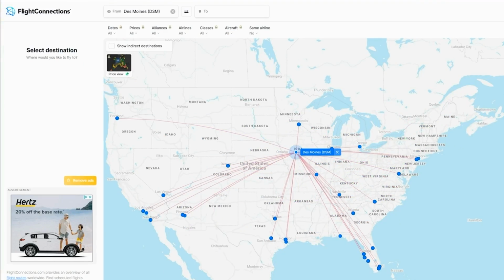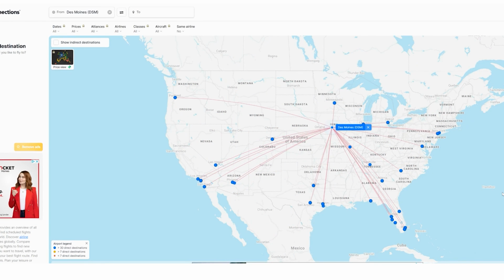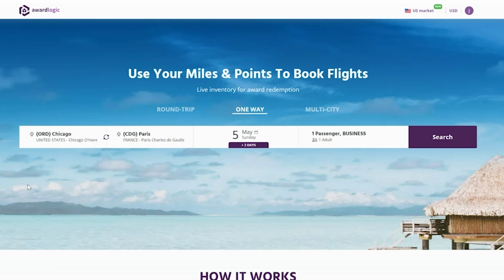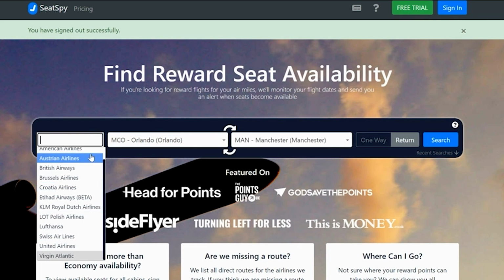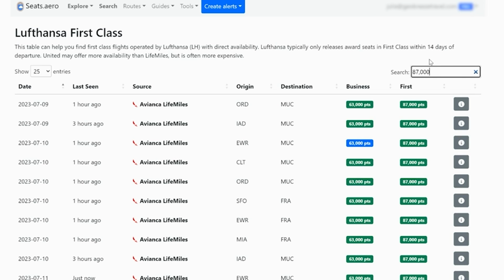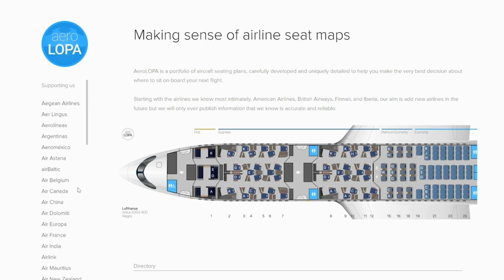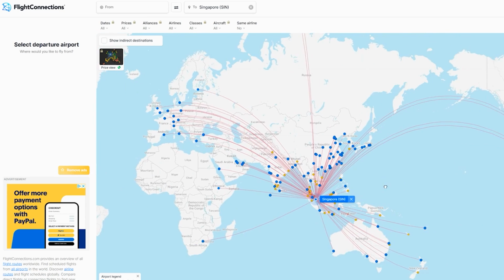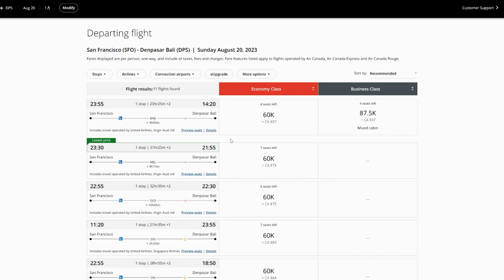Tutorials: Best FREE Tools To Use For The Best Flight Deals!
If you are interested in supporting this show when you apply for your next card, check out and if you’re not sure what card is right for you, I offer free credit card consultations

Timestamps:
00:00 Introduction
00:40 Wikipedia for Airport Options
09:53 Search Engines for Dates/Routes
12:39 Expert Flyer Advanced Search
15:02 Avoid Award Hacker & Fares
17:24 SeatGuru & Aerolopa
19:55 Search with seats.aero
21:57 San Francisco to Singapore w/ Air Canada
24:23 Conclusion

This content has not been reviewed, approved or otherwise endorsed by any of the entities included within the post. The content of this video is accurate as of the posting date. Some of the offers mentioned may no longer be available.